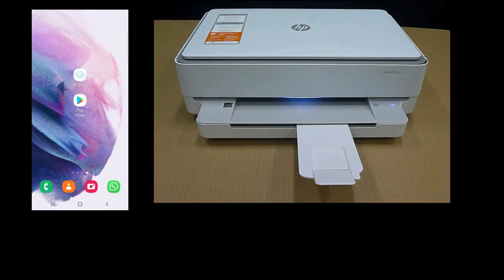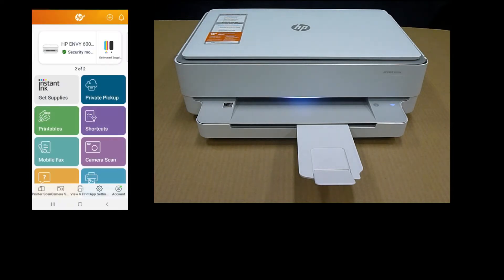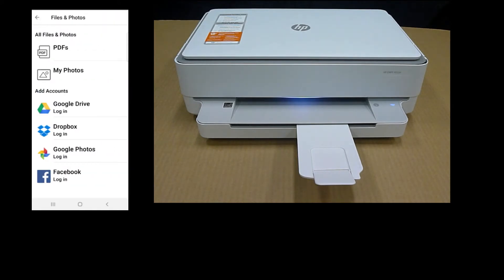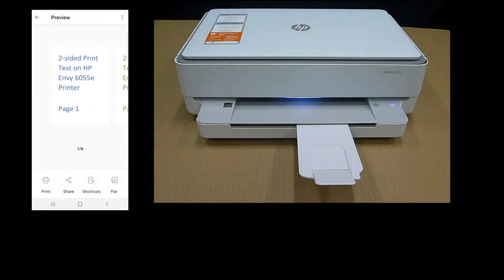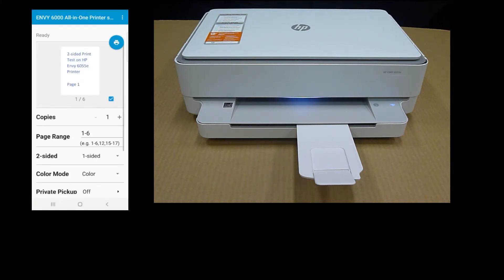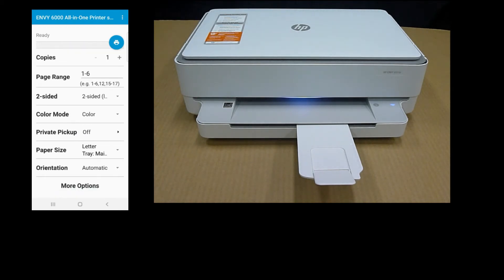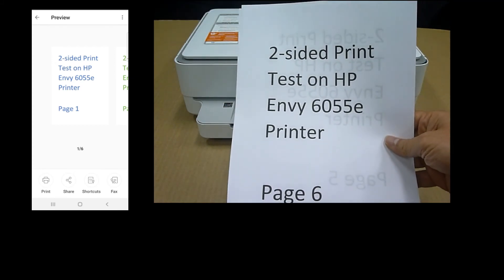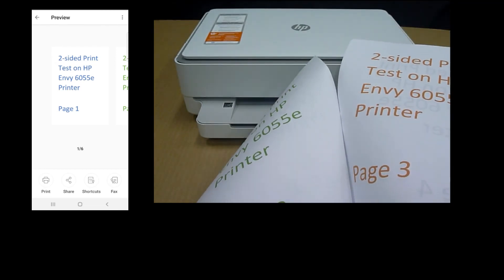HP Envy 6055e | Envy Pro 6455 : How to Print a 2 sided Document with HP Smart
This tutorial shows how to print a 2-sided document using HP Smart app on
HP ENVY 6000 | HP ENVY Pro 6400 All-in-One Printer Series.

The printer is already setup and connected to the wireless network.

This is applicable on both normal & HP+ printers.